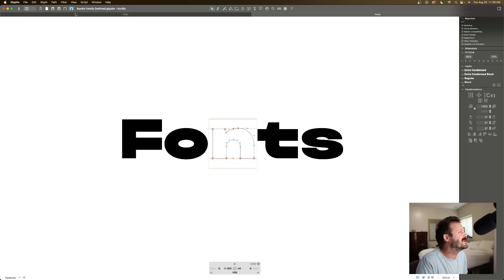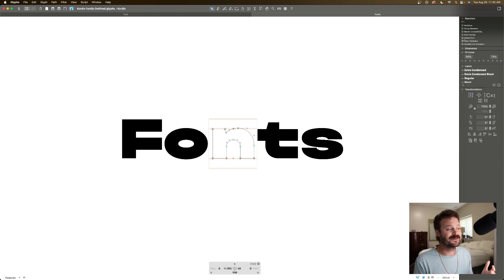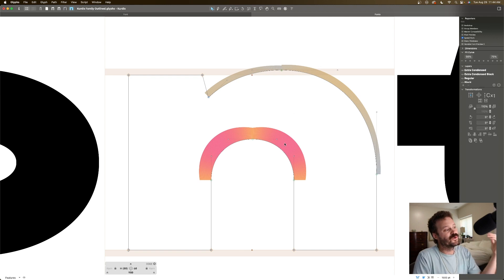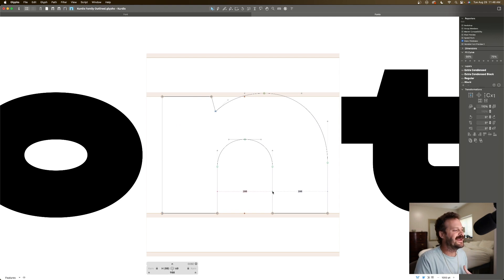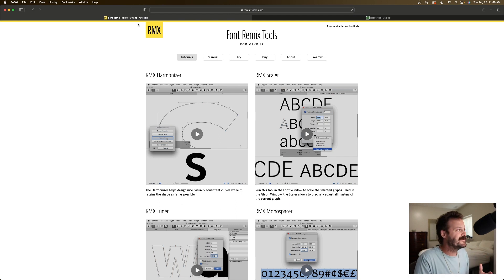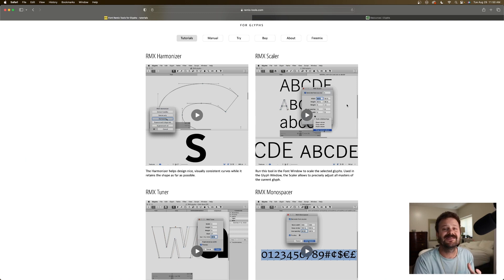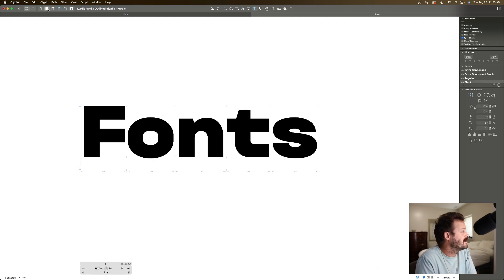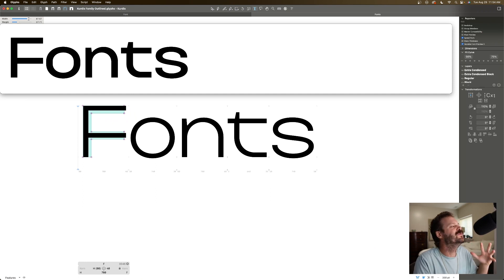Top 5 Plugins for Glyphs 3 (Font Design)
in this video I go over the best tools to use when designing fonts in my opinion. these five glyphs 3 plugins will help you design fonts fast and efficiently. not to mention just... better. pay no attention to the number or order assigned to the plugins haha I just just jump around and play jazz with it. the point is they are all good plugins I use every day in glyphs 3 and they are in no particular order.

00:00 Intro
00:53 How to instal Plugins
01:51 Honorable Mention: Reporter Toggler
02:48 #5 Speedpunk
04:22 #4 Stem Thickness
05:25 #3 Backdrop
06:25 #2 RMX (remix tools)
08:52 #1 Variable Font Preview
11:05 Outro